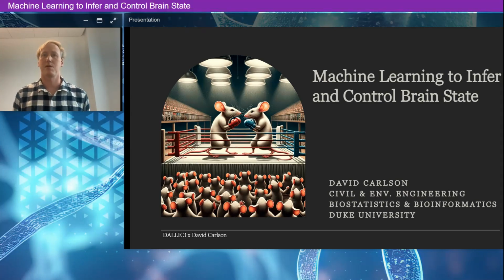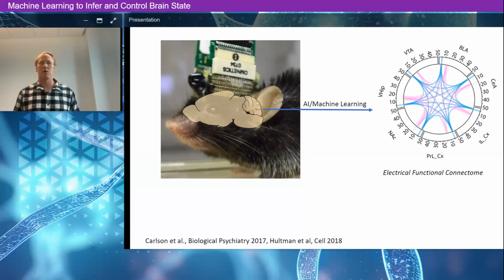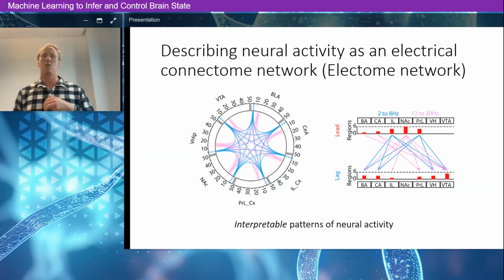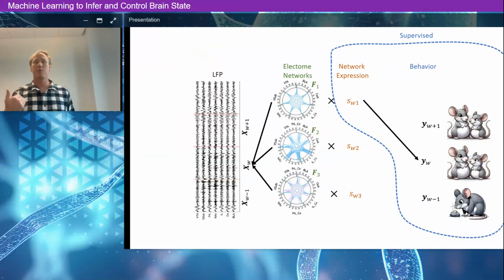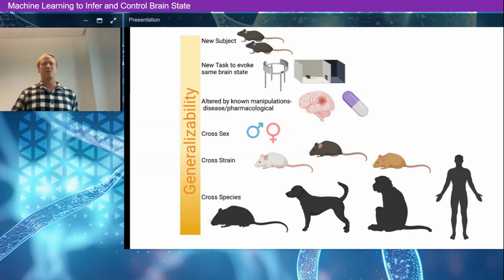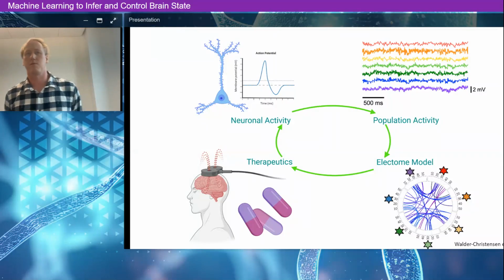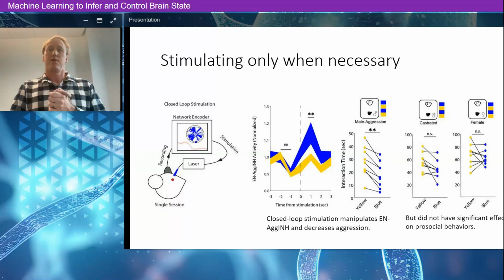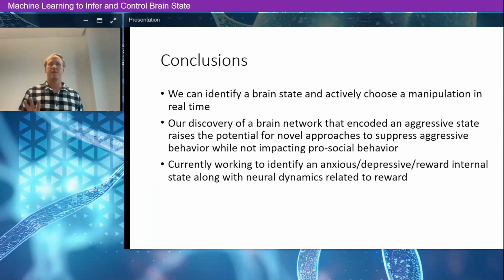Machine Learning to Infer and Control Brain State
Presented By: David Carlson, PhD

Speaker Biography: David Carlson is an Associate Professor at Duke University in the Departments of Biostatistics & Bioinformatics, Civil & Environmental Engineering, and Computer Science. His research develops machine learning methods for data‐driven science—emphasizing probabilistic and deep learning approaches. He has published on a broad range of algorithmic challenges, including efficient inference, stochastic optimization, and interpretable models. His work applies these techniques to generate testable hypotheses and design confirmatory experiments, having previously uncovered manipulable brain networks linked to depression, social processing, aggression, and anxiety.

Webinar: Machine Learning to Infer and Control Brain State

Webinar Abstract: Advances in neuroscience now make it possible to develop treatments for psychiatric disorders through targeted brain interventions. However, designing effective protocols requires careful consideration of many factors. We propose a method that identifies electrical dynamics across brain regions associated with illness states or behaviors and leverages these patterns to design precise intervention protocols. Specifically, we statistically model the brain’s electrical activity as a superposition of latent electome networks, functional connectomes that collectively define a “brain state” predictive of disease, behavior, or outcomes. These networks are interpretable through their spectral power and the directional relationships between brain regions, which in turn facilitates the design of testable intervention strategies. We then use these techniques with case studies on both social aggression and anxiety. In an animal model of aggression, we identified an electome network linked to aggressive activity across multiple assays and developed a closed-loop intervention protocol that selectively reduces aggression while sparing pro-social behavior—a significant improvement over open-loop stimulation, which suppresses both. We also discuss our ongoing efforts to apply similar approaches to anxiety and conclude with continued methodological developments to better design and track the impact of interventions.

Earn PACE Credits:
1. Make sure you’re a registered member of Labroots
2. Watch the webinar on YouTube or on the Labroots